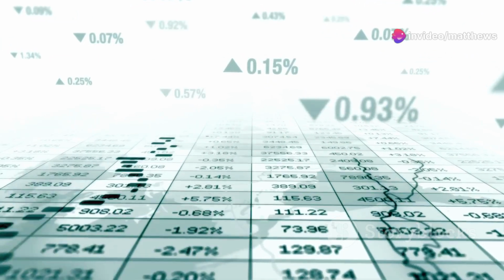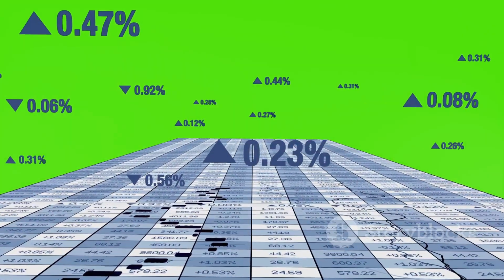Accounting Cycle: A Step-by-Step Guide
In this video, we dive deep into the complex world of accounting by breaking down the intricate steps of the accounting cycle into easy and understandable concepts. Whether you're a student, business owner, or simply interested in learning about accounting, this video is perfect for you!

Join us as we demystify the accounting cycle, covering everything from analyzing transactions to preparing financial statements. By the end of this video, you'll have a clear understanding of how the accounting process works and why it's essential for businesses of all sizes.

Don't miss out on this valuable opportunity to enhance your knowledge of accounting. Let's make accounting more accessible and understandable for everyone!

OUTLINE:
00:00:00
Introduction to the Accounting Cycle

00:00:35
Identifying and Recording Transactions

00:00:58
Preparing Journal Entries

00:01:20
Posting to the General Ledger

00:01:37
Generating an Unadjusted Trial Balance Report

00:01:52
Preparing Worksheets

00:02:08
Making Adjusting Entries

00:02:24
Generating Financial Statements

00:02:37
Closing the Books